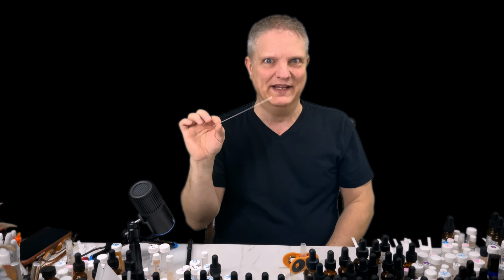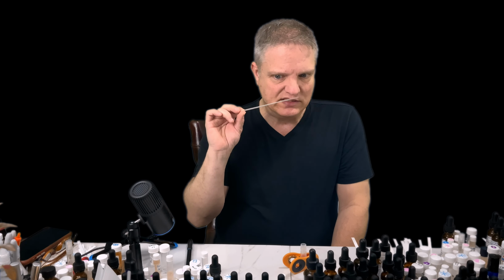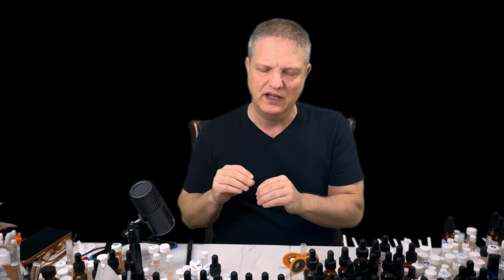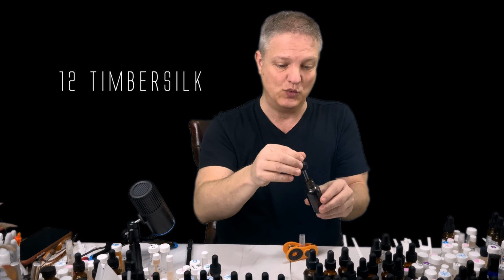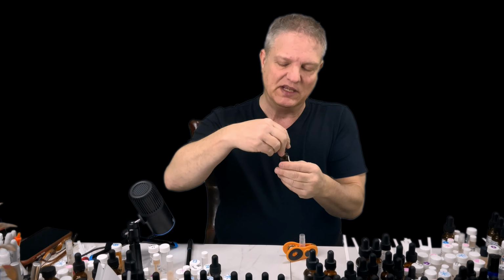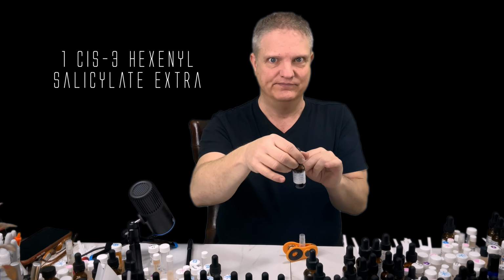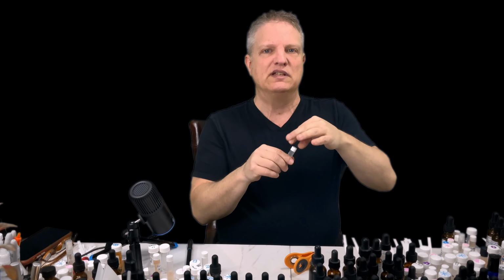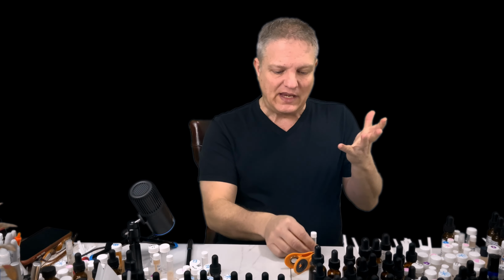Mountain Aromatics Sweet Pineapple available at Creating Perfume!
Sweet Pineapple Demo Formula
Mountain Aromatics Sweet Pineapple  4 drops or .101g
Cedramber 6 drops or .169g
Timbersilk 12 drops or .305g
Bergamot EO 3 drops or .066g
CIS-3 Hexenyl Salicylate 1 drop or .034g
Ethyleen Brassylate 3 drops or .09g

Thank you so much for your love and kind support!
Please consider supporting me as I teach. You will receive formulas and samples from me with your help